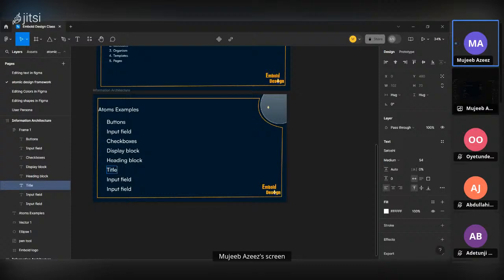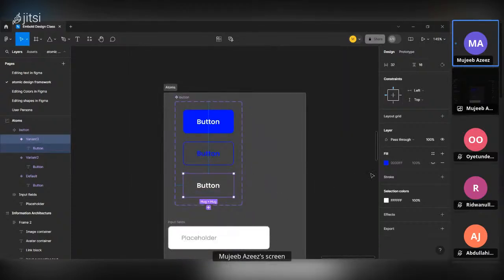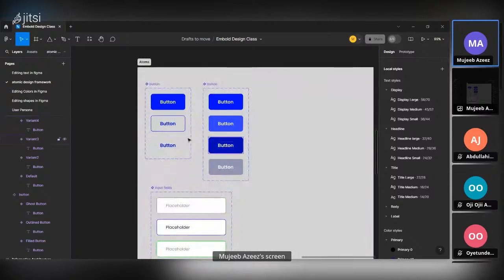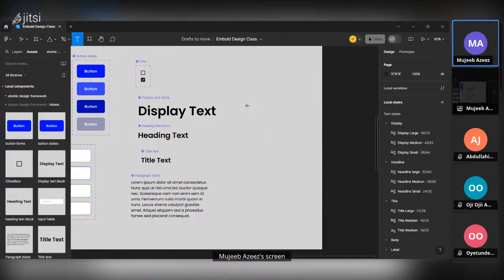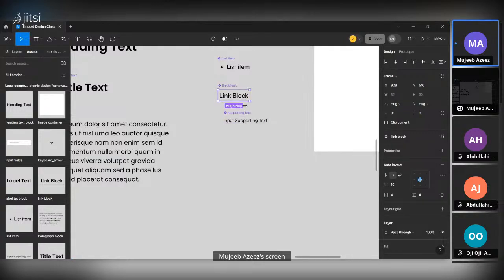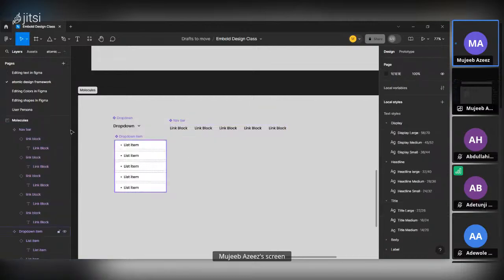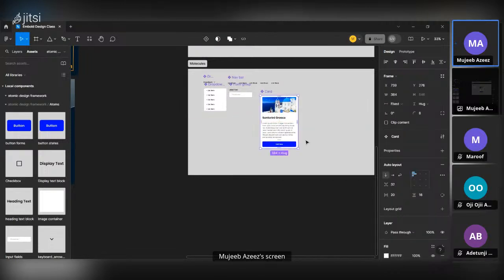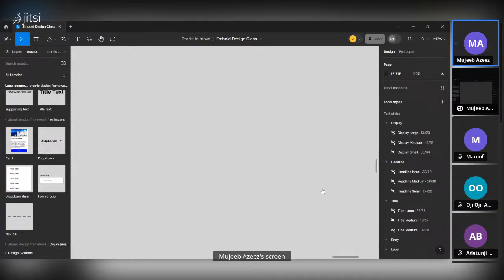Principles of Usability and Accessibility & Atomic Design Framework